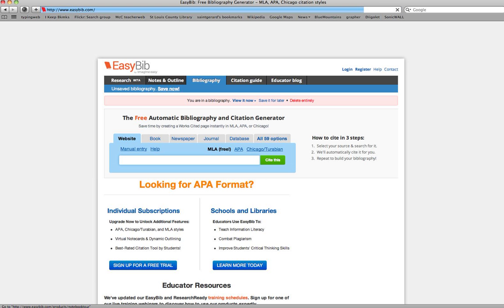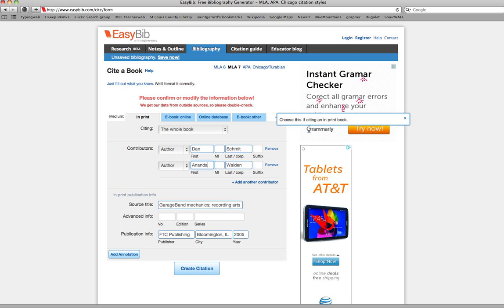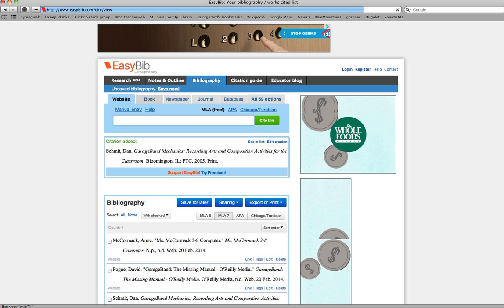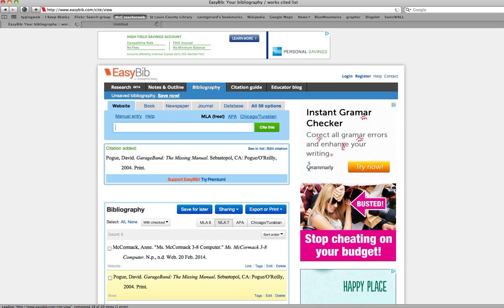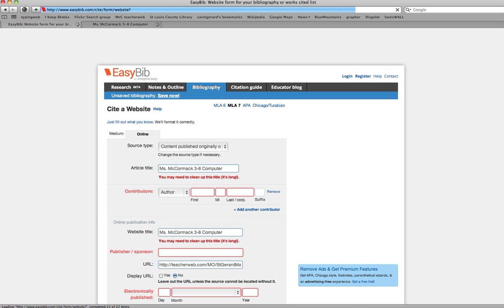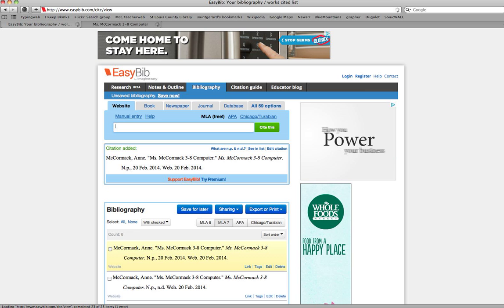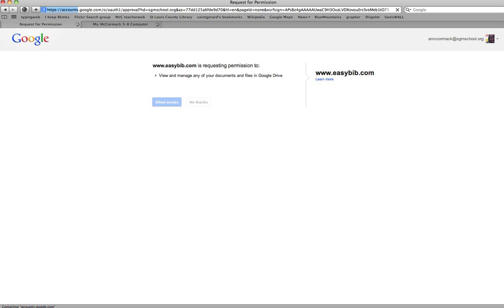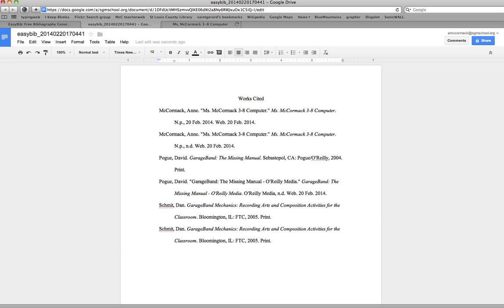Create a Works Cited with EasyBib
Create a Works Cited page for your research paper the fast & easy way with EasyBib, then send it to your Google doc.